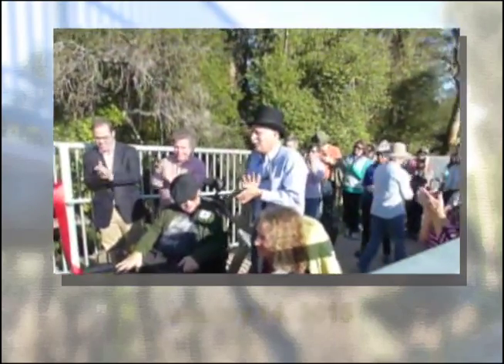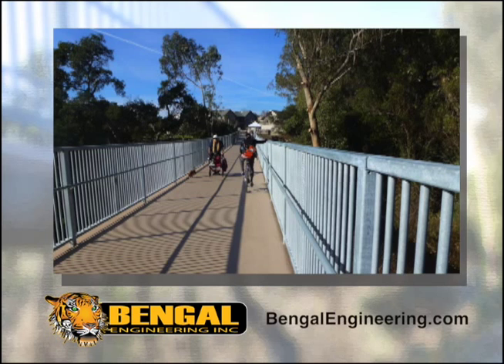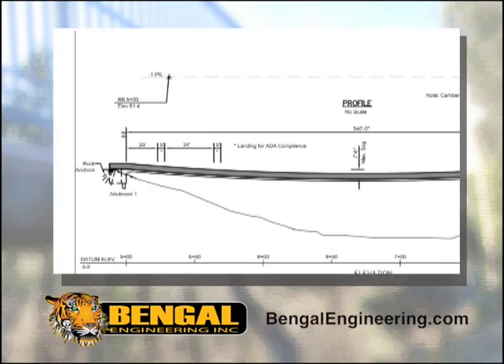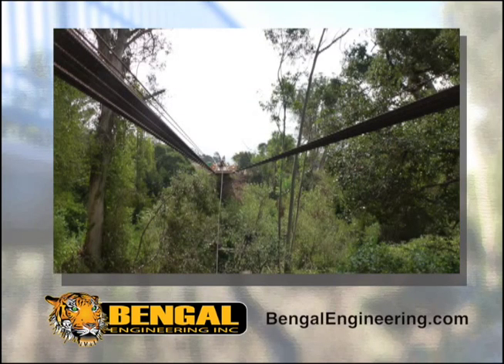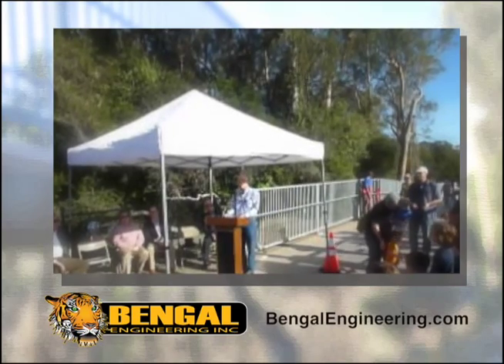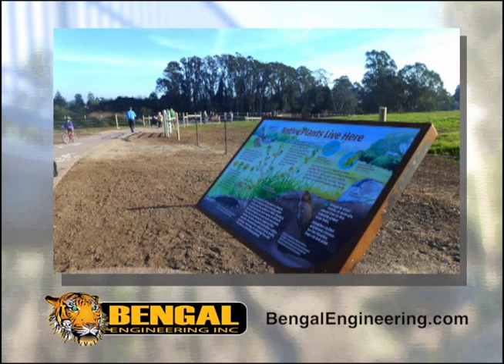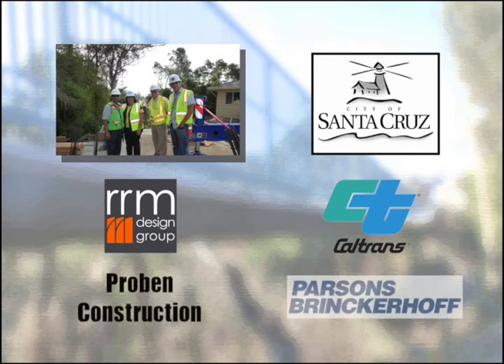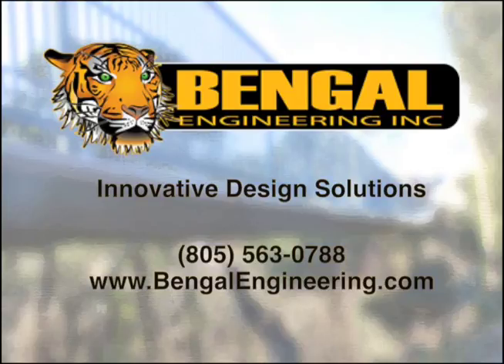Arana Gulch & Hagemann Stress Ribbon Bridge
Stress Ribbon Bridge-City of Santa Cruz; Prime Consultant-RRM Design Group; Bridge, Causeway, Geotechnical, Foundation, Retaining Walls, Hydrology & Hydraulics Design by Bengal Engineering.